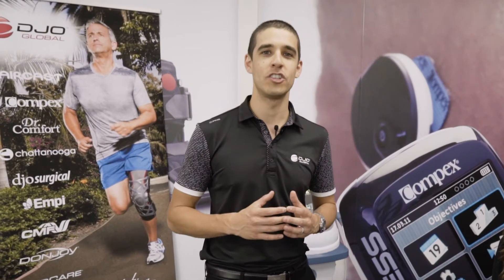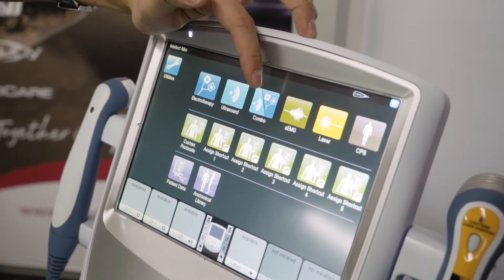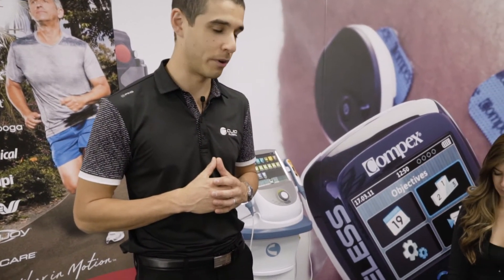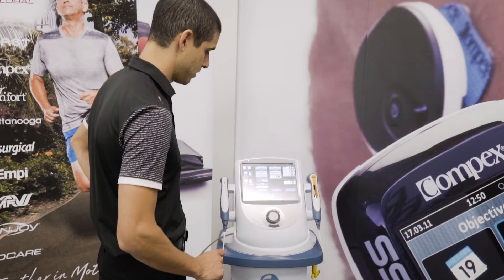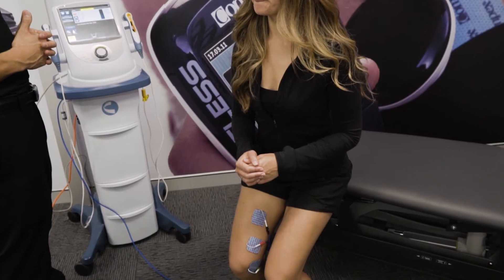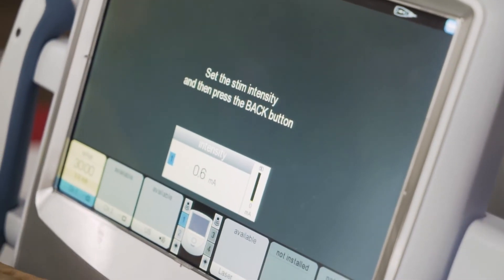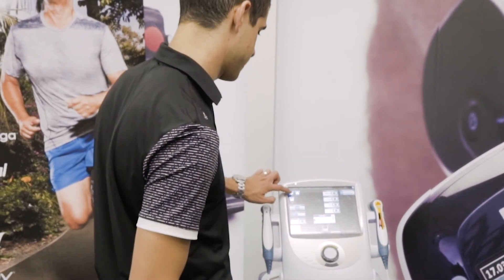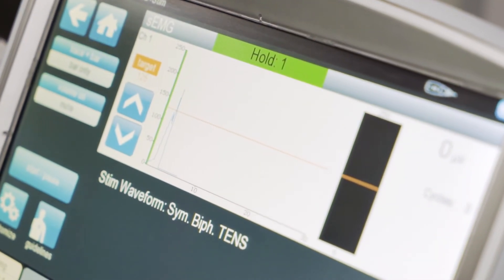EMG Triggered Stimulation using Intelect Neo - DJO Global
Ryan Savitz from DJO Global is in this video demonstrating how to use the Chattanooga Intelect Neo for EMG Triggered Stimulation on a patient with an ACL rehab.